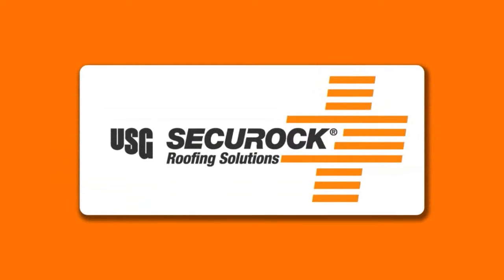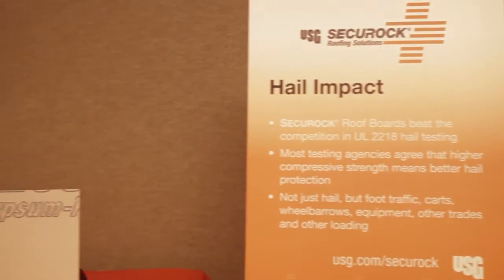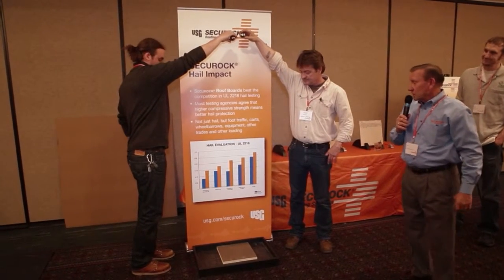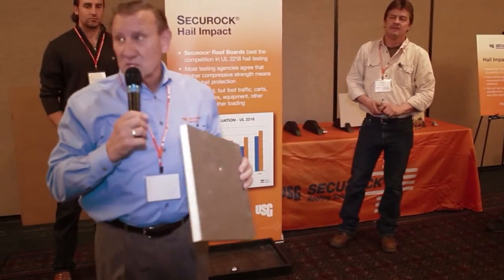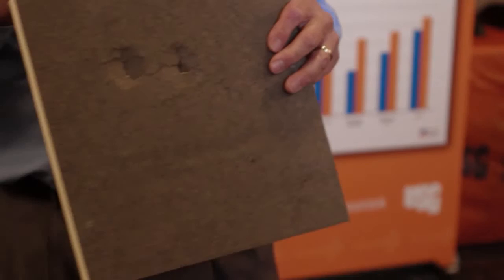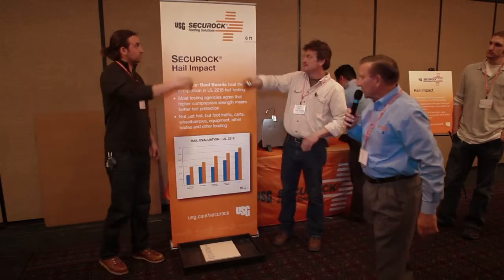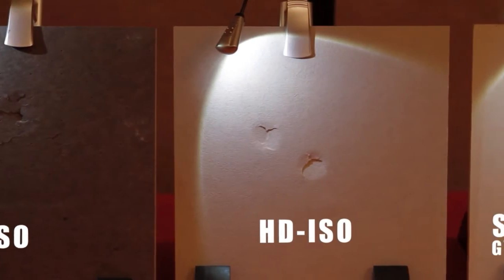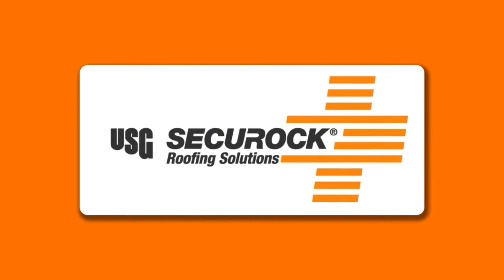USG Securock Roofing Demo: Hail Impact Test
When it comes to impact protection, USG Securock® Brand Gypsum-Fiber Roof Boards are more durable than competitors. See how each product performs and why USG should be your first choice.